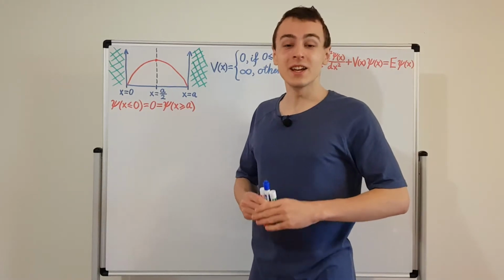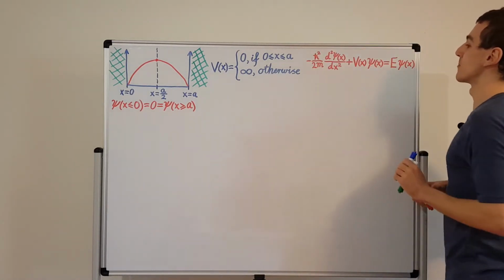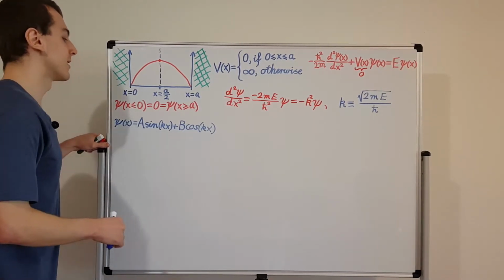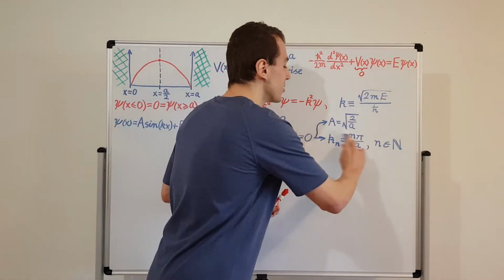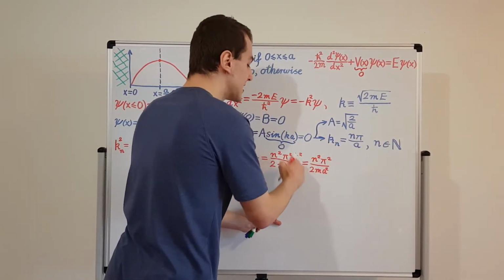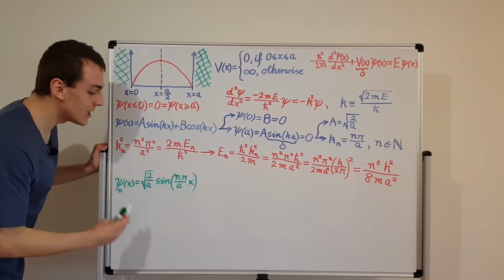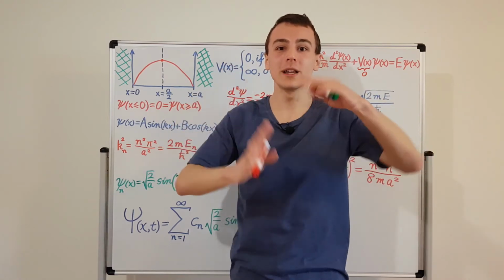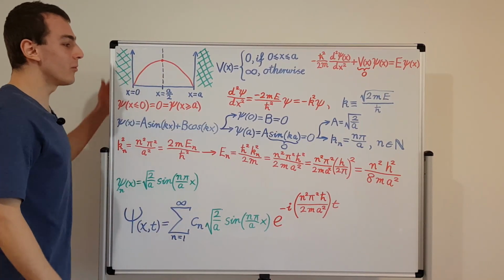Quantum Particle in a Box / Infinite Potential Well / Infinite Square Well (One-Dimensional Case)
I use the time-independent Schrodinger equation to find the energy eigenfunctions and eigenvalues for a single quantum particle in a box. Then, I construct the general solution and describe the time evolution given initial conditions.